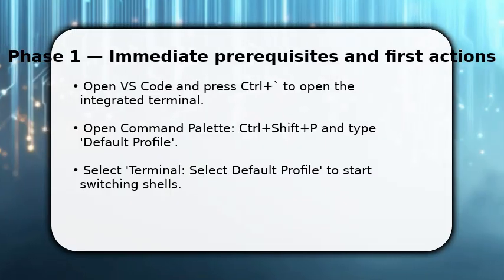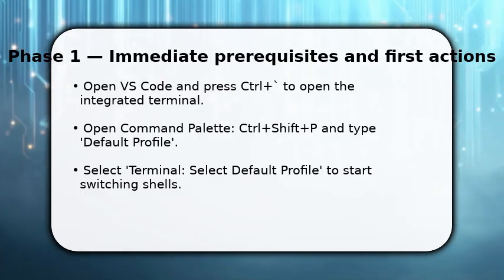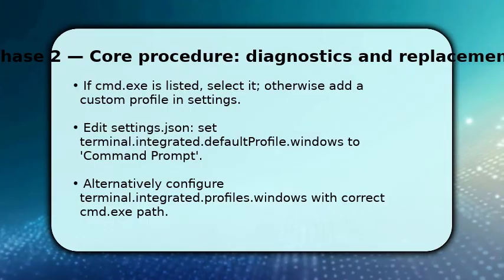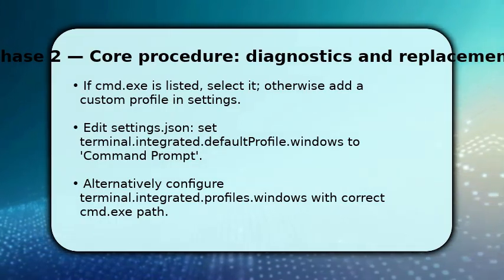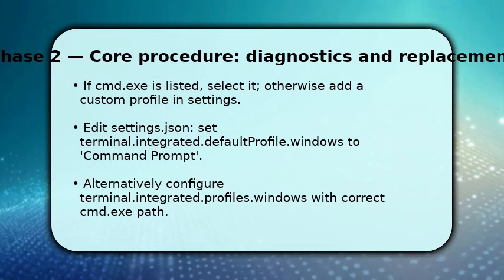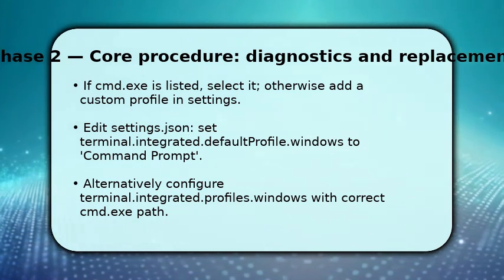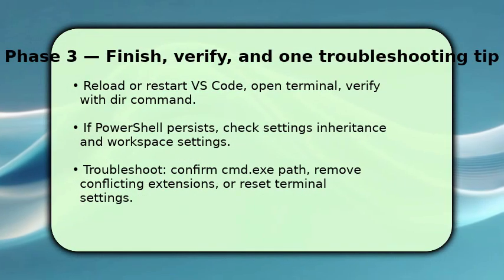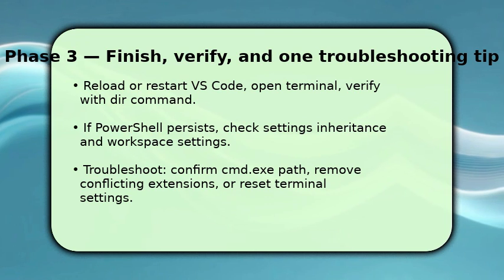How to Change Powershell to Cmd in Vs Code - Full Comparison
How to Change Powershell to Cmd in Vs Code - Full Comparison | 🔒 Surfshark VPN Deal — Stay private and secure. $1.99/mo + 3 Months Free ▸

Discover the step-by extricate yourself from PowerShell to Cmd in Visual Studio Code with our comprehensive guide. We'll delve into a full comparison, highlighting key differences and practical tips for switching between these command interpreters within VSCode.

PowerShell, CMD (Command Prompt), Visual Studio Code, switch PowerShell to Cmd in Visual Studio Code, command interpreter switch guide